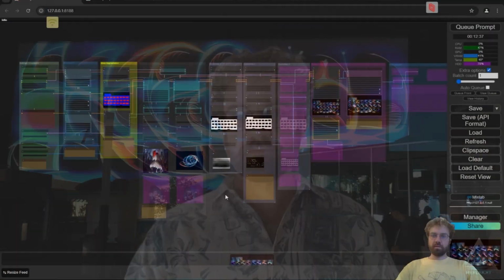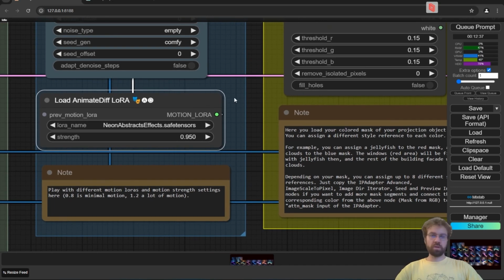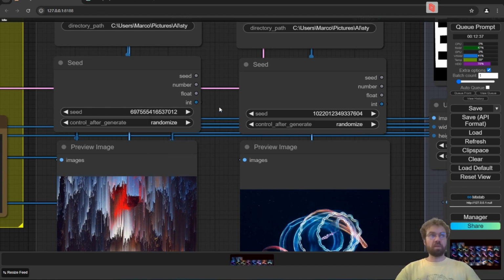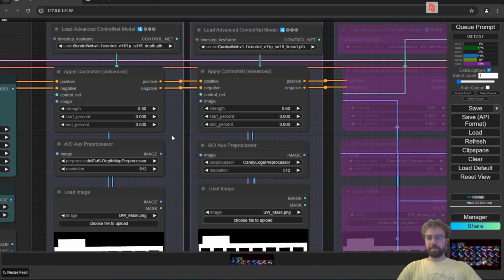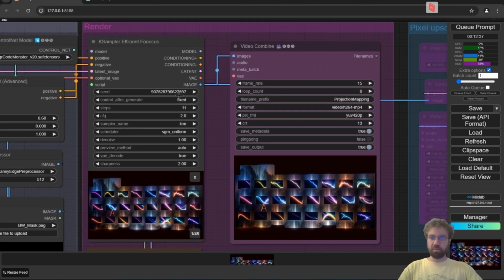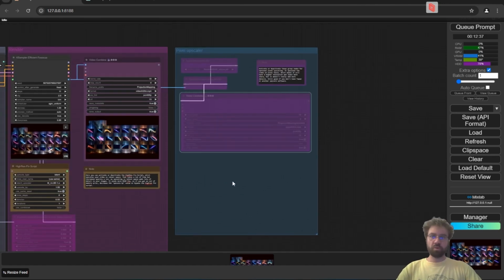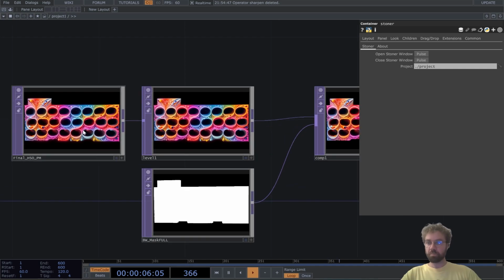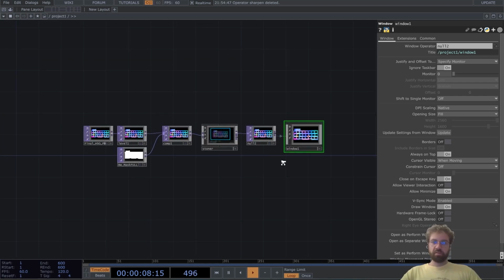Advanced AI Projection Mapping Workflow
Generate projection mapping content for any object. Using comfyUI with some mask segmentation and controlnets, you can auto-generate unlimited content. You just need a mask of your projection surface and some style references.

Overview of the Workflow:

1. Capture a photo from the projector's perspective.
2. Make a mask from that photo.
3. Select style references for your content.
4. Use comfyUI to generate content. (Set auto-queue to iterate through your style reference folder).
5. Interpolate the content with Flowframes and finalize the mapping in TouchDesigner or any other mapping software.